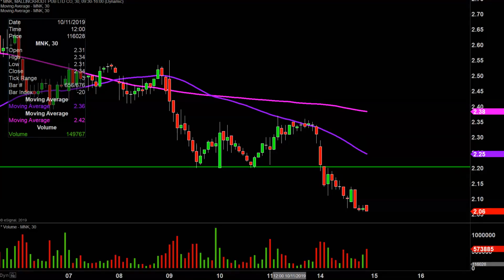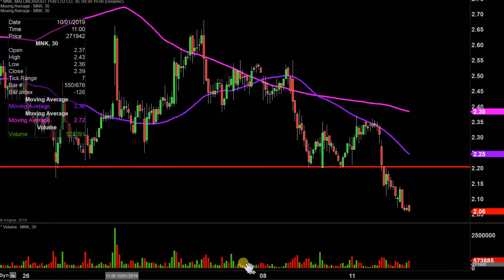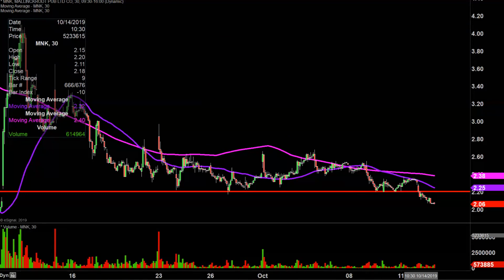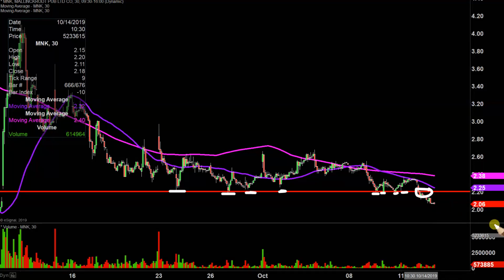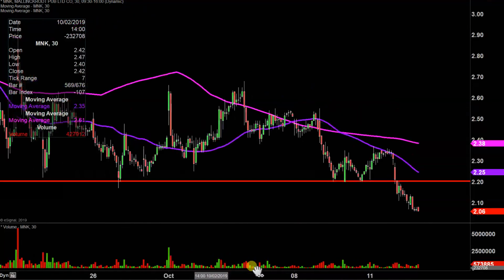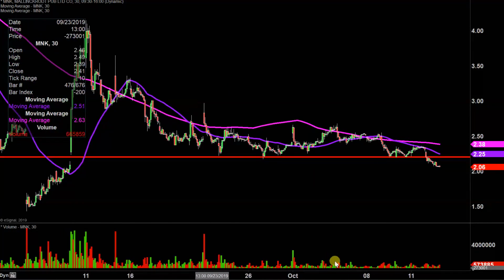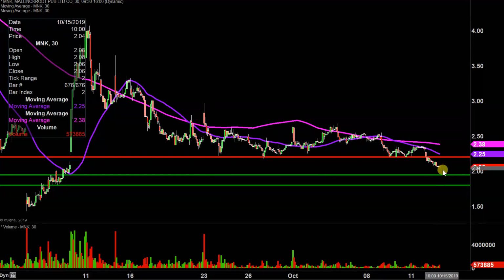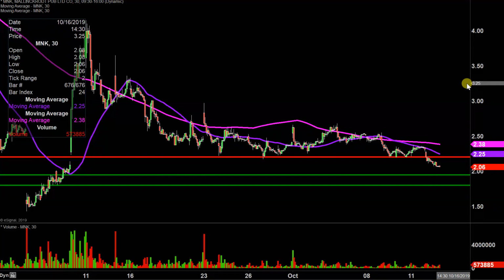Mallinckrodt plc - MNK Stock Chart Technical Analysis for 10-14-2019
Learn how to read stock charts and identify technical patterns as ClayTrader does a quick stock chart review on Mallinckrodt plc (MNK).